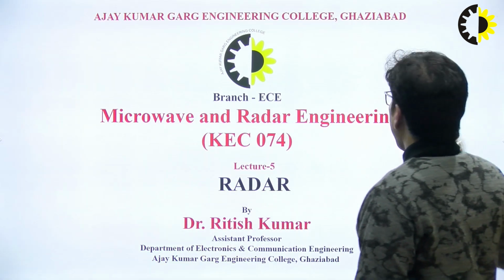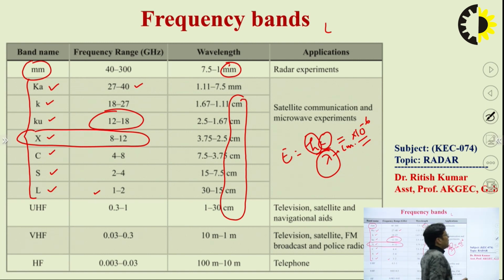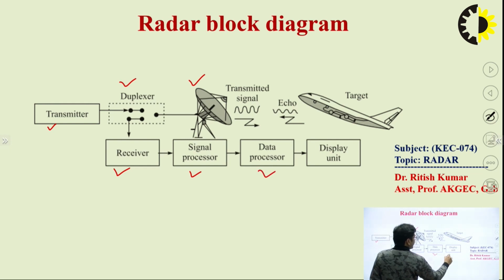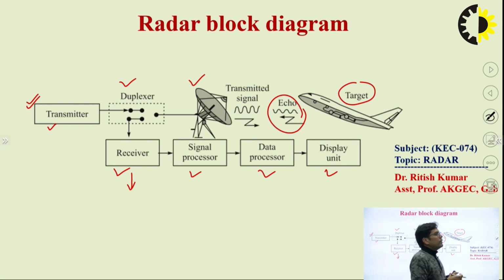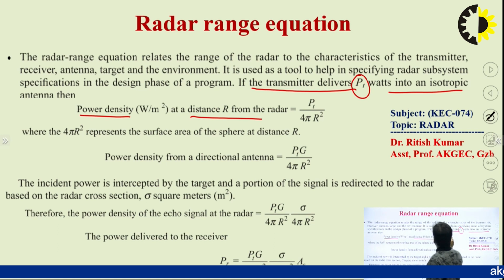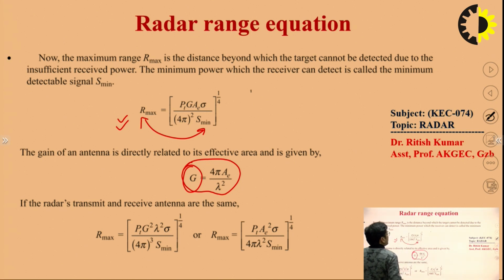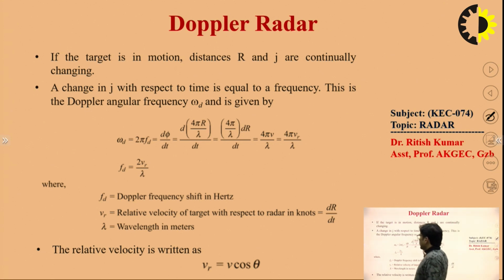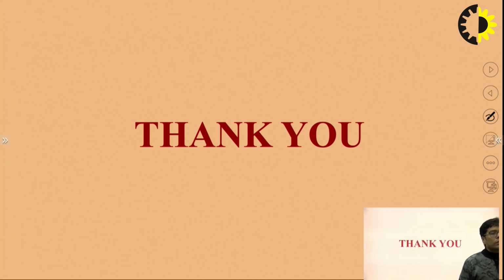''Radar'' Microwave and Radar Engineering By Dr Ritish Kumar, AKGEC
Radar is a ratio dentation and ranging that is used to detract the target using radar wave.